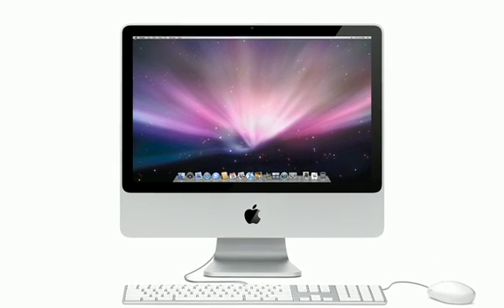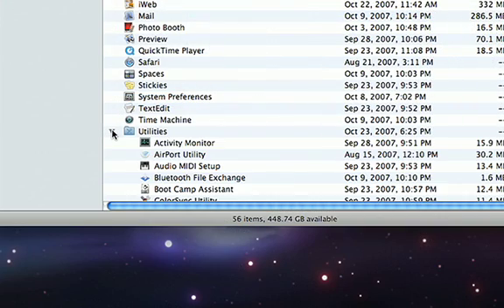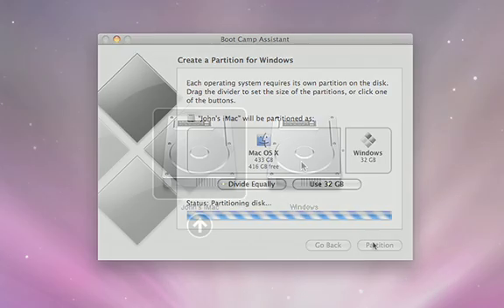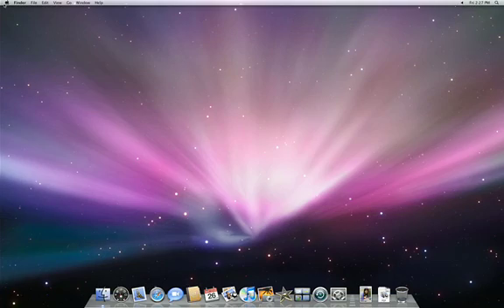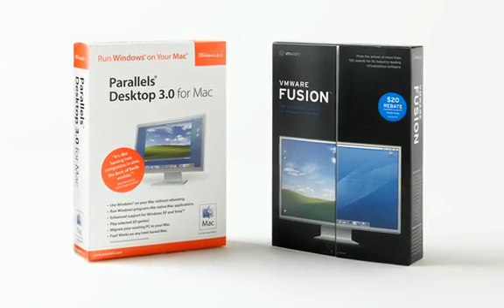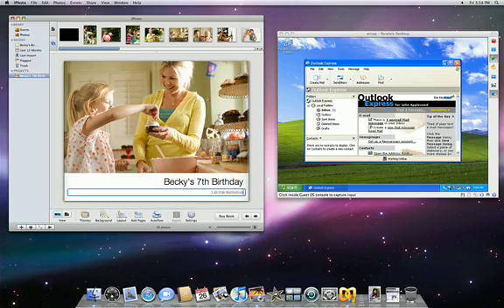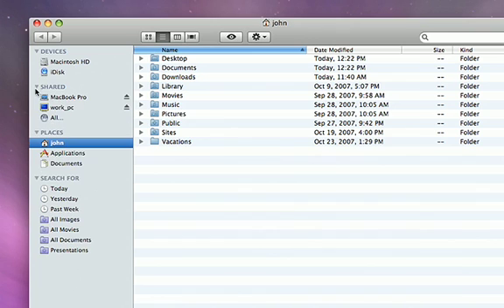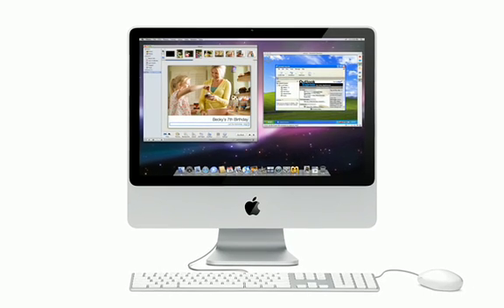Apple - Mac OS X: Find Out How - "Windows on a Mac"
This is one of Apple's "Find Out How" tutorials named "Windows on a Mac," I hope this helps and enjoy!